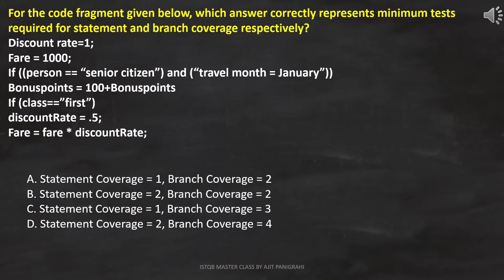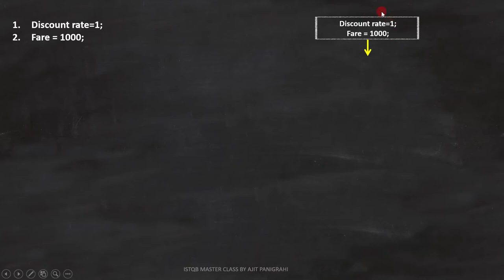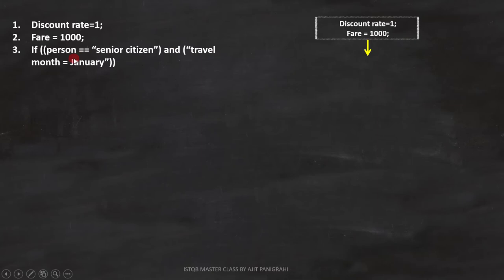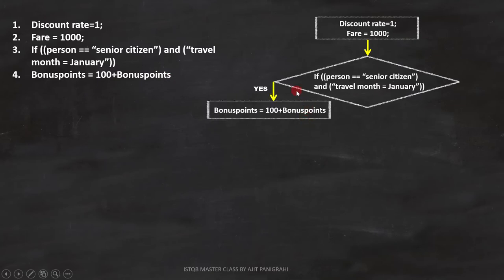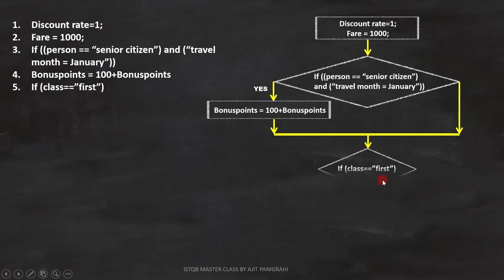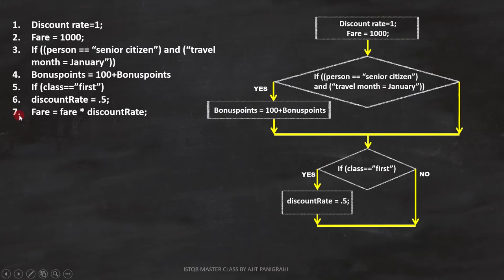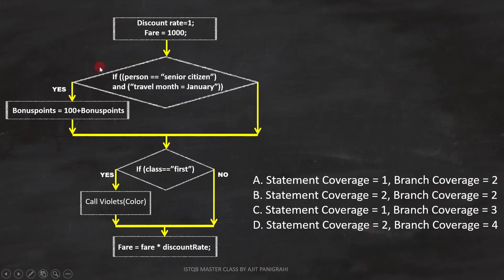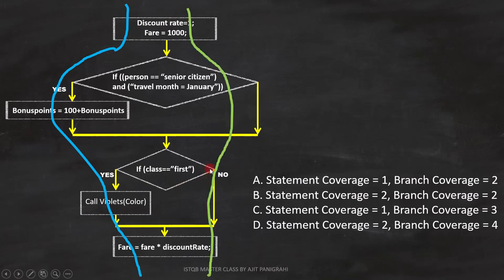33 White box testing EXAMPLE 25 ISTQB